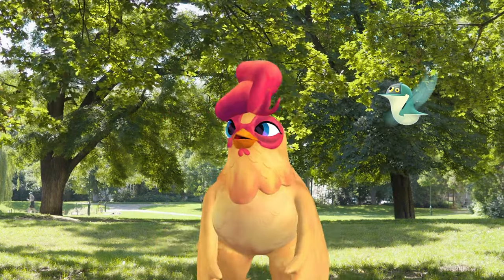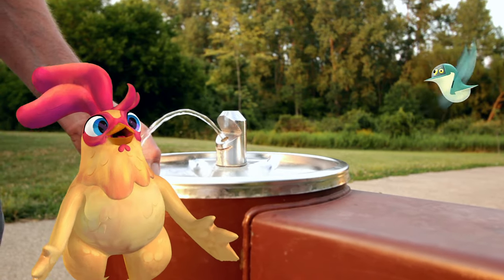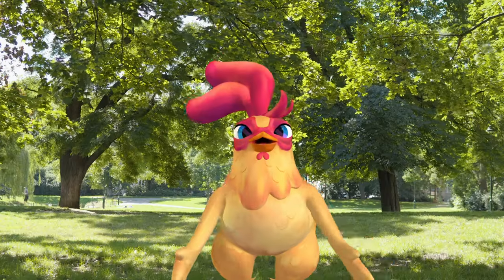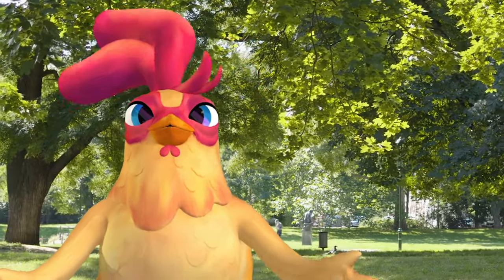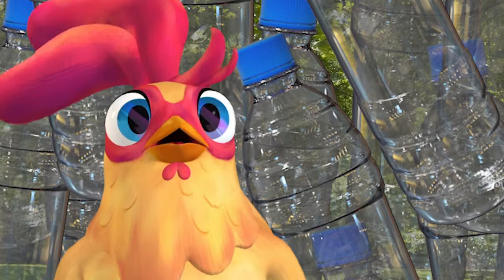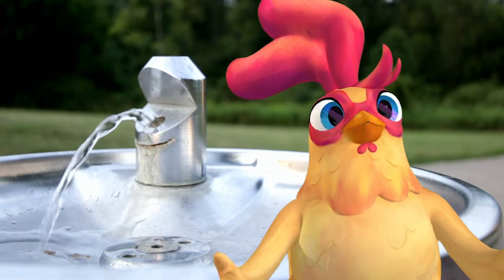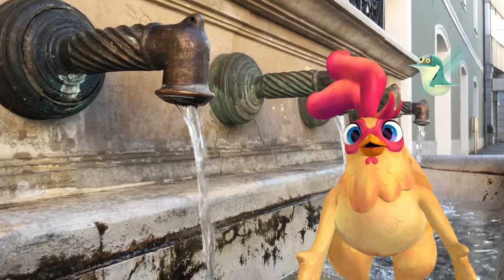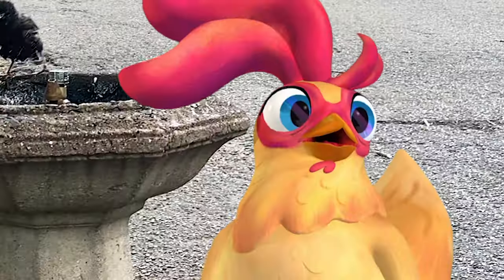Why water fountains are good for the environment!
Potato explores the benefits of water fountains and the importance of drinking water sustainably! She dives into how water fountains provide a convenient and eco-friendly source of hydration, reducing the need for single-use plastic bottles. Learn about the health advantages of staying hydrated, the environmental impact of plastic waste, and how water fountains promote sustainability in our communities.

Future Chicken swoops in from the year 2050 to encourage kids today that even small actions can lead to big and lasting positive effects for the future of the planet. Potato the Chicken and the Future Chicken Planet Protectors are on a mission to inspire a hope-filled future built on caring communities, thriving oceans, greener cities, and renewed optimism.

Meet the Future Chicken Planet Protectors:
🐔 Potato: Named for her love of eating potato peels, this chicken from the future is obsessed with the environment and embraces every opportunity to share eco-tips and solutions!

🥚 Frittata: This green tech-loving egghead has a hard-boiled passion for healthy communities. A loyal friend to Potato, this chicken and egg duo is always pushing for a planet positive future.

🚀 Rocket Pants: Invented by Frittata to give an egg mobility, this AI powered companion is equipped with a multitude of handy tools and isn’t shy to share his environmental opinions.

🪱 Worm: Soil connoisseur and composting expert, Worm's passion for all things food is unmatched.

🐟 Persa: An electric catfish that gets a big charge out of spreading good news about clean energy, and of course, her favourite element - water!

🍄 Bello: Filled with wide-eyed enthusiasm, Bello explores the world through the mycelial Wood Wide Web sharing knowledge and news about ecosystems and lifecycles.

🌲 Circuitree: Spirited and wise, this ancient tree is a force of nature having experienced it all through the centuries. She lives in the Future Chicken BioBarn and is deeply rooted to control the Wood Wide Web.